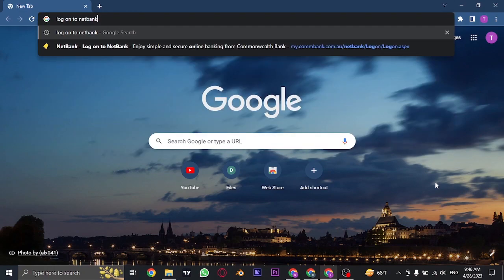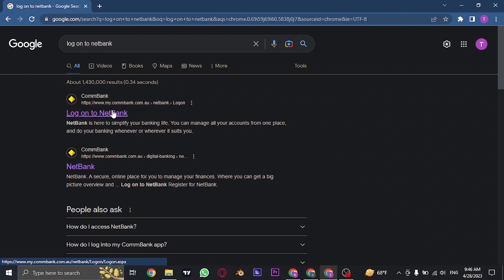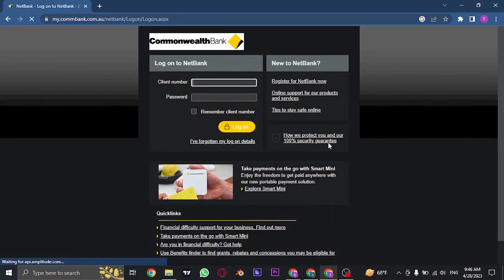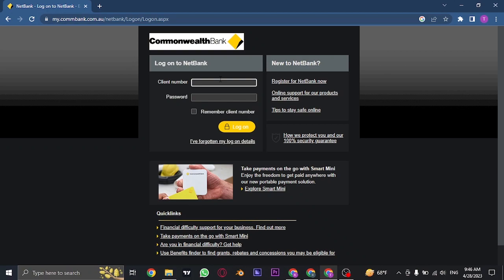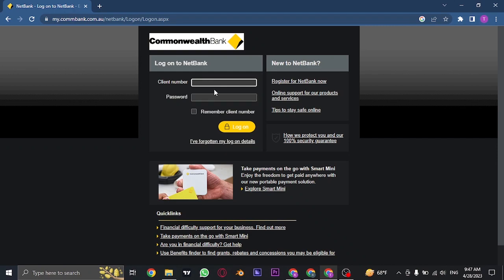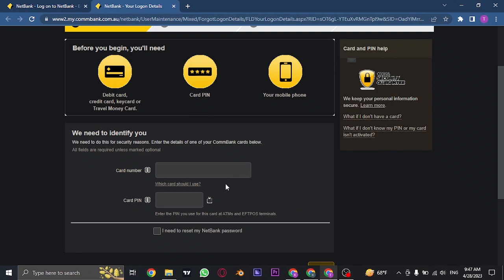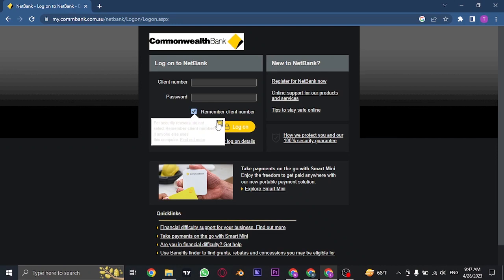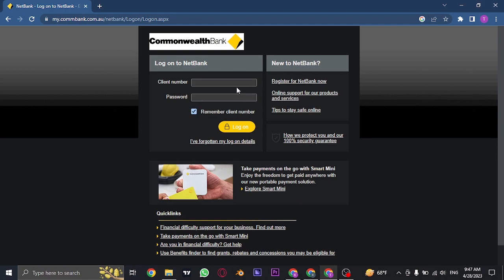Commonwealth Bank NetBank Login: How to Sign in Commonwealth Online Banking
Learn the exact steps on how to login commonwealth netbank. Welcome to our comprehensive guide on how to login to Commonwealth netbank Online Banking with ease! In this enlightening video, we walk you through the step-by-step process of accessing your Commonwealth Bank account securely from anywhere, anytime.
Whether you're a new user looking to access online banking for the first time or an existing customer seeking a refresher, this tutorial has got you covered. We provide clear explanations and visual demonstrations to help you effortlessly navigate the Commonwealth Bank login page, enter your unique username and password, and overcome any potential obstacles along the way.